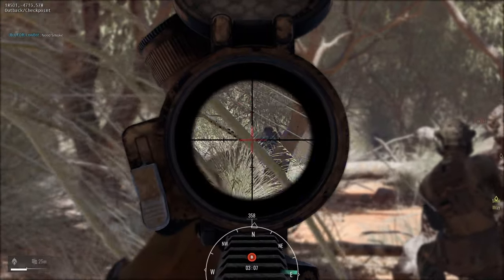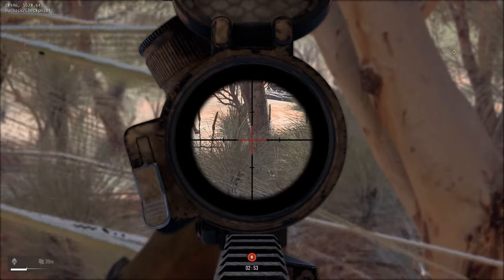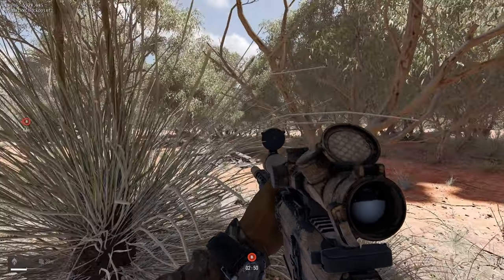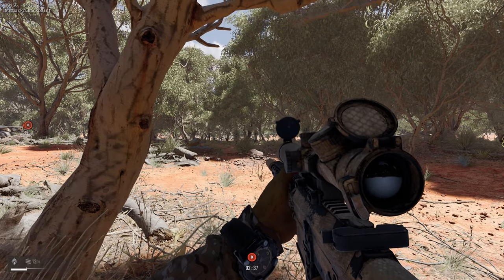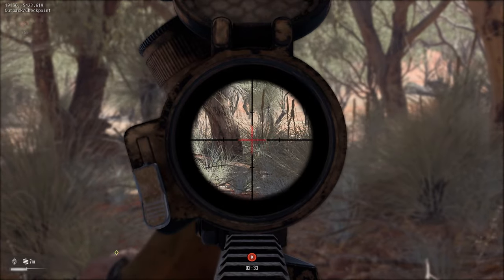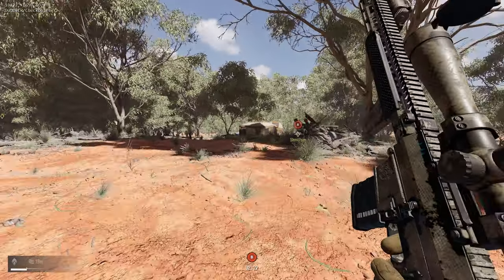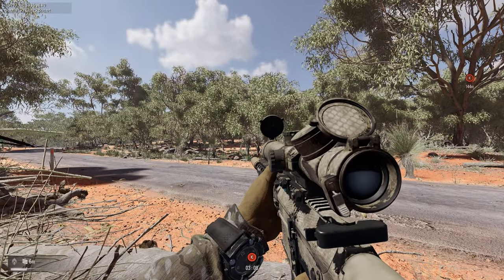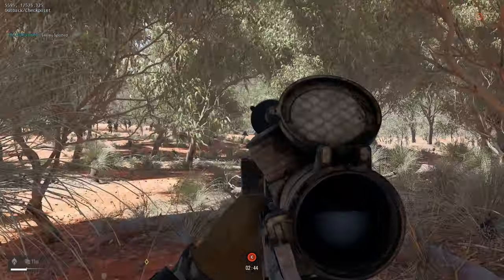When Australia becomes 10x more deadly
In this one, the squad of Custer, Shmillsyy, BluetheRobot, and I take on a moded map by k24uk called Outback. A wide open map that according to our local Aussie, is very realistic. I love how much detail and effort is put into world building - let me know if there’s a map/mod you want me to check out!

Like tactical games? USE MY GAME STORE to purchase what you see on the channel